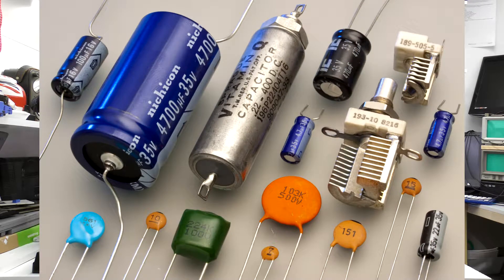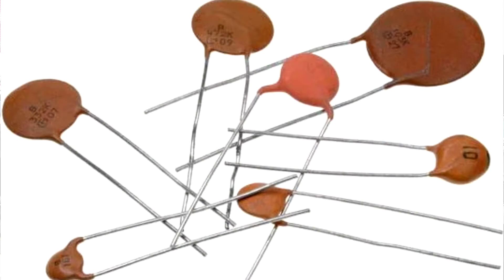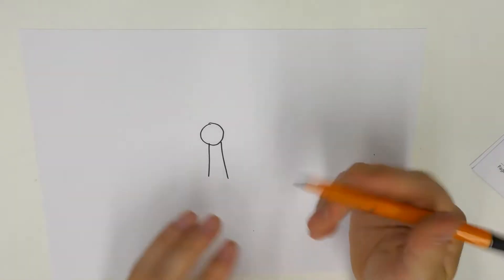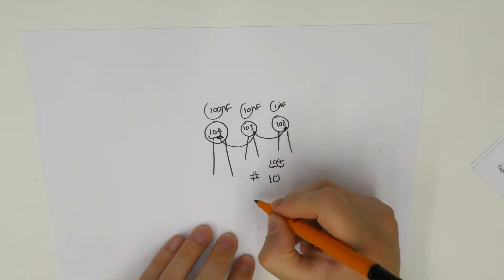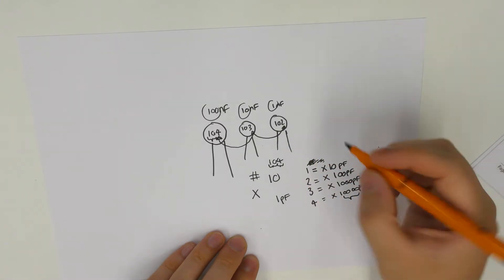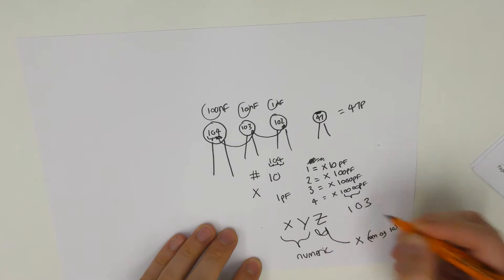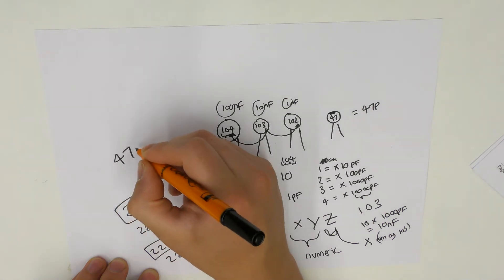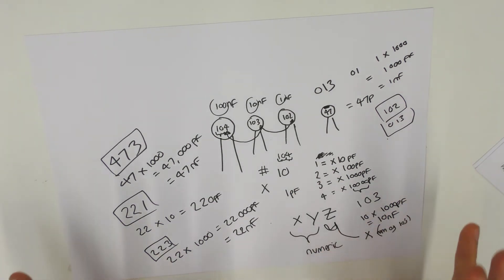Electronics For Makers - How To Read Ceramic Capacitor Values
In this episode of EFM we learn how to decode ceramic capacitor codes to know their capacitance value!